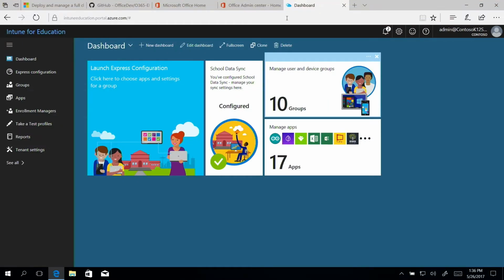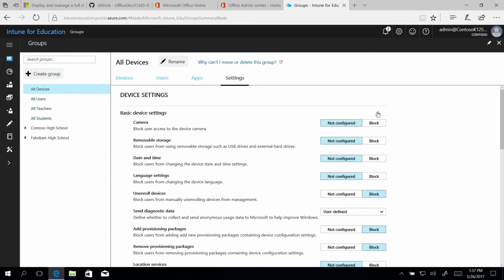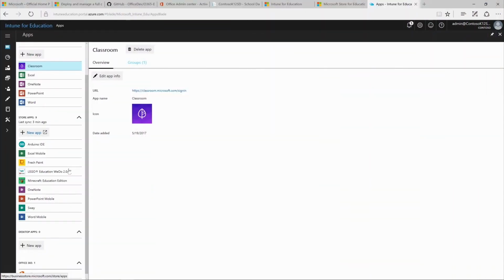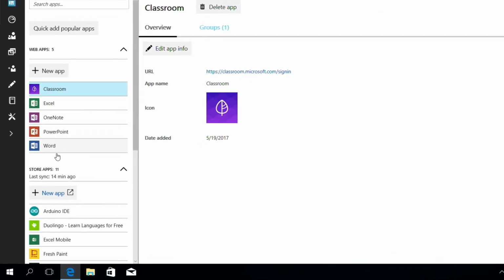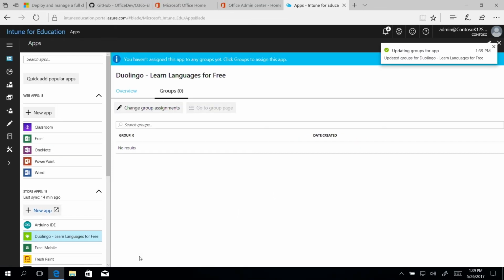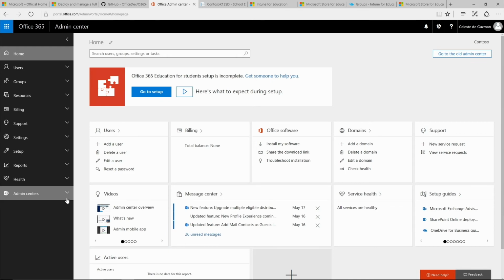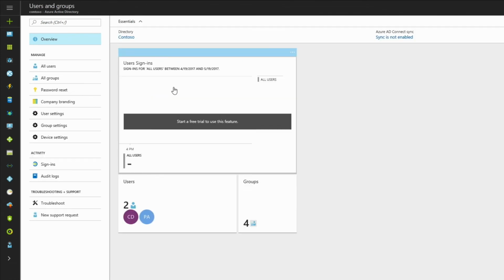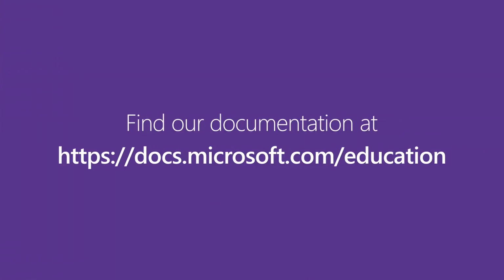Microsoft Education: Update Settings, Apps, and Azure AD Settings for your Education Tenant (DA)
Find out how to use Intune for Education to buy new apps and provision these apps to groups in your tenant, or how to de-provision apps you’re no longer using. We’ll also show you how to configure device settings for your school’s Active Directory.

To read the step-by-step guide that corresponds to this video,